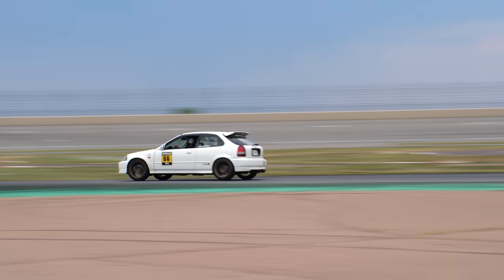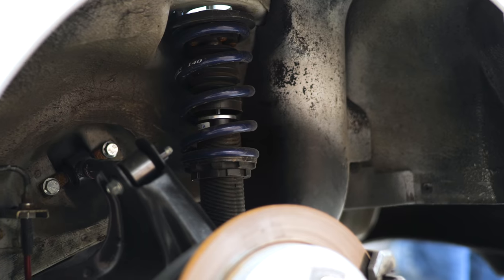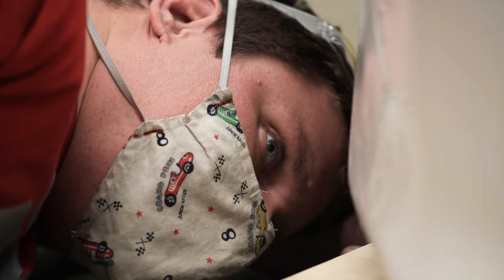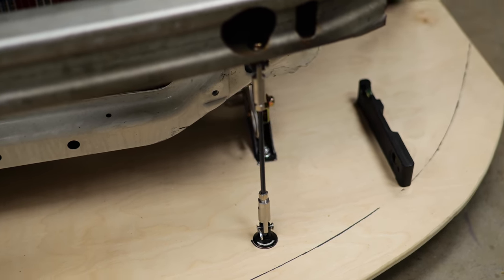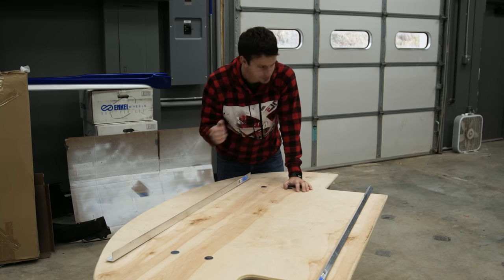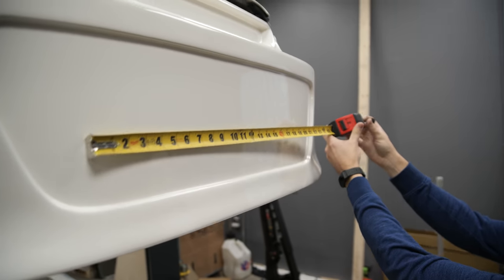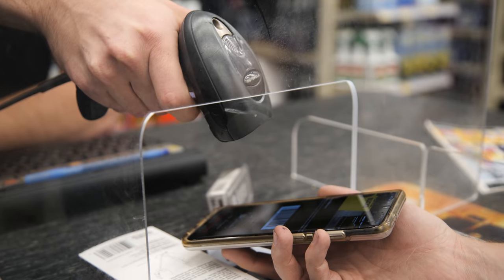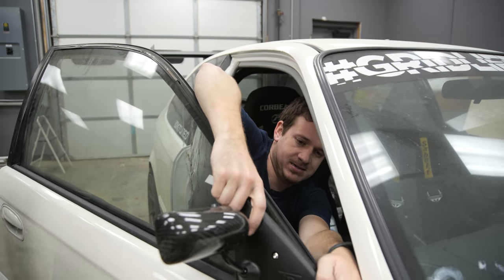More Downforce for the K24 Civic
In the last episode, we put on some drag reducing, body widening parts. In this episode, we're going to make better use of those parts and add MORE DOWNFORCE. I'm maximizing the rulebook for my time attack class to produce as much downforce as possible on my little civic.

Primary camera gear that we film with:
Panasonic S1
Gopro Hero 9
Rode VidoeMicro
Rode mic go
Sandisk Extreme Pro 300mbs
Ronin Rs2
Canon 24-105
Canon 70-200
Rokinon 35mm
Rokinon 14mm
Sigma 35mm